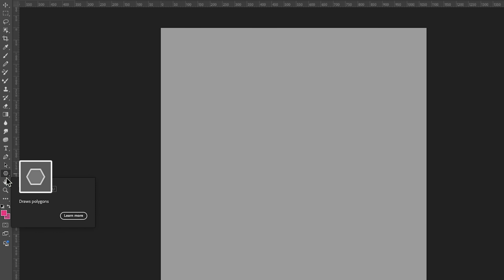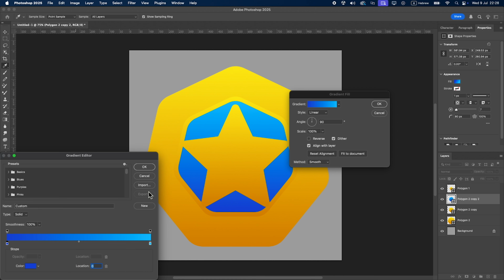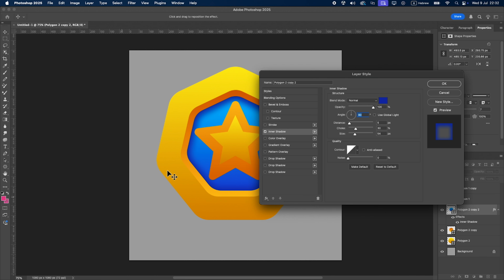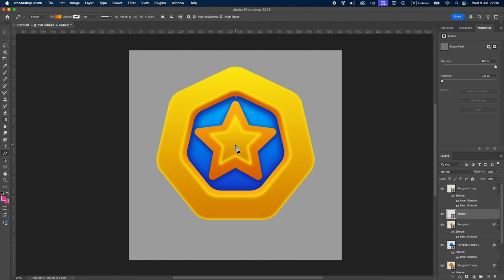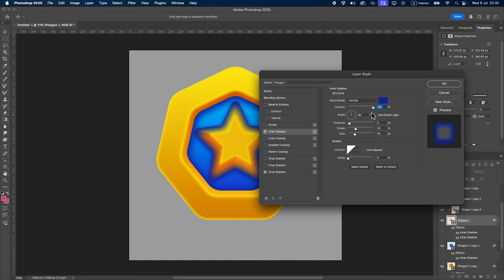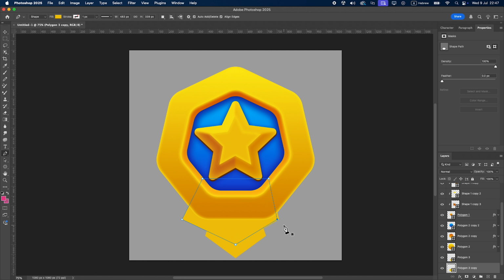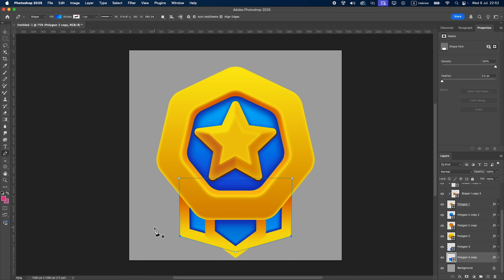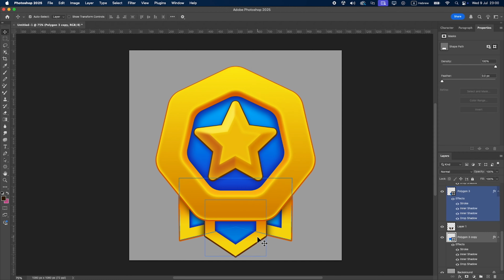How to Design a Game UI Badge in Photoshop (Easy Tutorial)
Make Your Game Look Better: UI Badge Design Tutorial
In this beginner-friendly tutorial, I’ll show you exactly how to design a game UI badge from scratch using Adobe Photoshop. Whether you're building an RPG, a casual mobile game, or just want to improve your UI design skills, this step-by-step guide is perfect for you.

If you liked the video, I’d be pleased if you support the channel — leave a comment below if you find it helpful, click the Subscribe button, like, and share it with your friends!